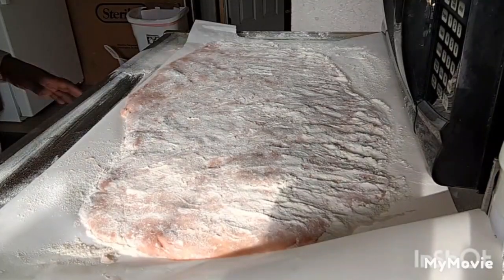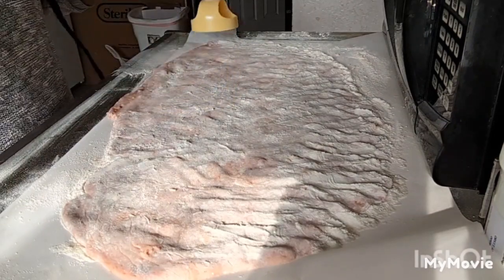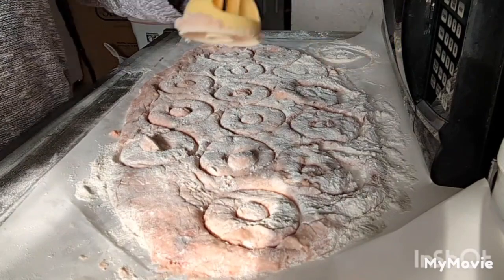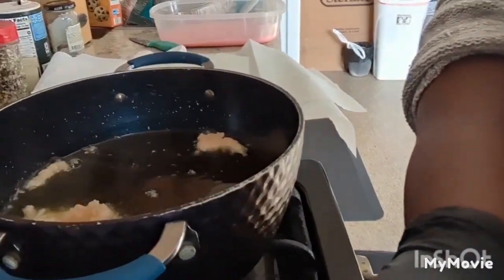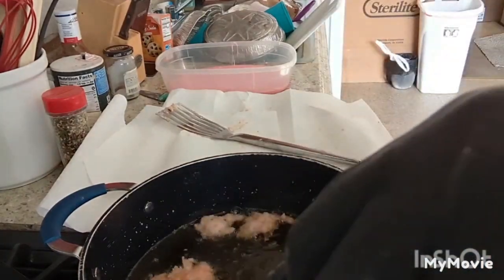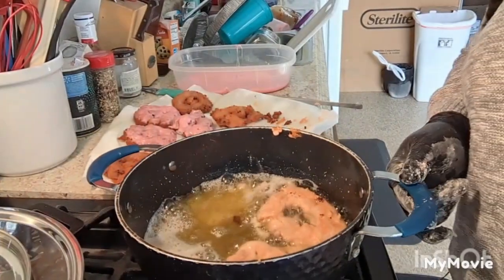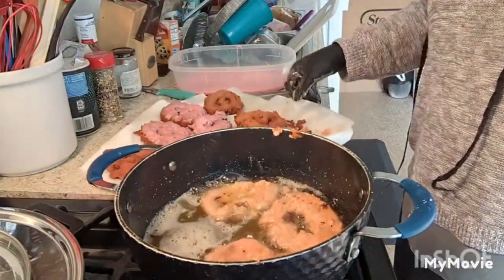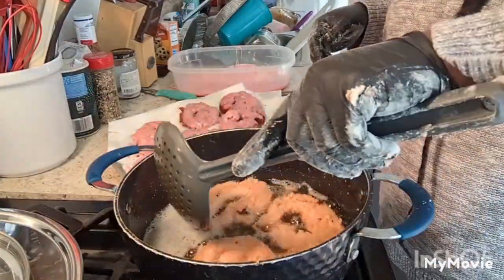Strawberry Donuts 12daysofchristmascook-offseries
A special thank you to YouTube for allowing me to use your platform to show my videos.

A special thank you to Grand Project for allowing me to use your music in my video.

Strawberry Donuts
Add six cups of peanut oil or grape seed oil to a large pot. heat your pot with the oil in it and check your oil with a toothpick or drop of dough. When your dough/toothpick has an active boil, your oil is ready. Turn down to lowest setting until your are ready to fry your donuts.

Ingredients:

Frosting
3-4 cups powder sugar (try 3 first)
1/2 freeze dried strawberry powder
1 cup evaporated milk
2 drops red food coloring
1/2 Tsp salt

In a large oblong bowl, mix all ingredients together until well combined. If mixture is too thick, add more milk. If it's too thin, add more powdered sugar. taste for doneness.  Set aside

Donut Dough
1/2 box Strawberry Cake Mix
1/2 cup strawberry powder
2 eggs (room Temperature)
1/2 cup sugar
3 cups flour plus 1/2 cup(for your donut cutting)
2 Tbsp active rise yeast
1/2 cup melted butter
2 cups warm milk
1 TBS sugar
1 tsp baking powder
1 tsp salt
1 large piece eparchment paper

in a bowl, add your yeast, 1Tbs sugar, 1/2 cup warm milk. set aside until mixture rises.

In your mixing bowl, with a paddle hook, add dry ingredients and turn on your #2 setting. Combine. Once your yeast rises, add that along with your remaining wet ingredients in your blender. Turn up your mixer to #4 until your ingredients are combined, for 5 minutes. When mixture is thick, and pulling away from the paddle, turn off mixer, roll dough out unto your  floured parchment paper. roll out to about 1 inch with flour and use your donut cutter to cut out your donuts.
Turn your fire to medium heat.  Take a spatula and lift your donut, drop slowly into your hot oil, let cook until light brown, flip and do the same, remove your donut from the oil onto a sheet pan with plenty of paper towels. When your donuts are drained of oil, place one side of your donuts in your frosting. make a full turn, lift out and place on clean parchment paper. After you, have frosted cooked your donuts, and they are cooled, wrap them in parchment paper and place them in a large Ziploc bag for freshness